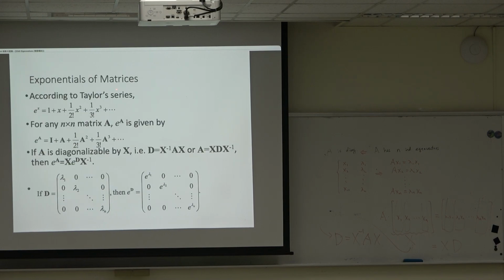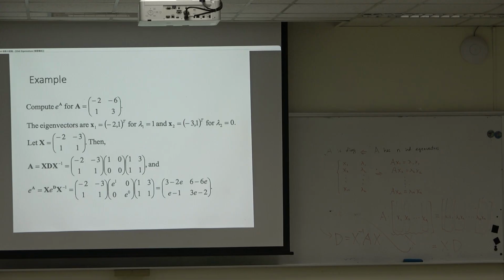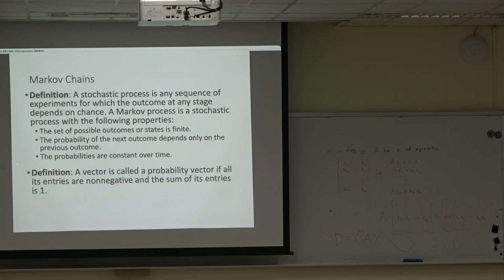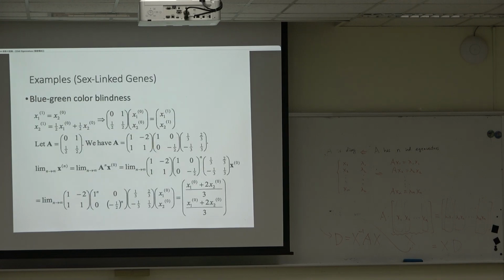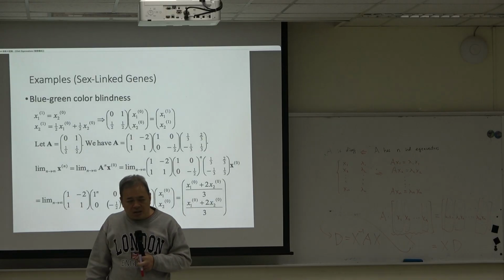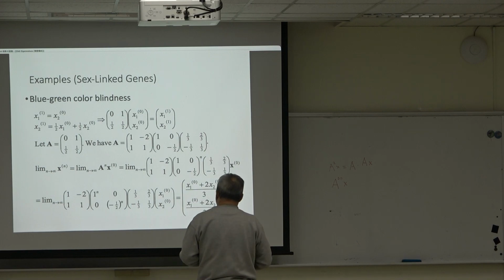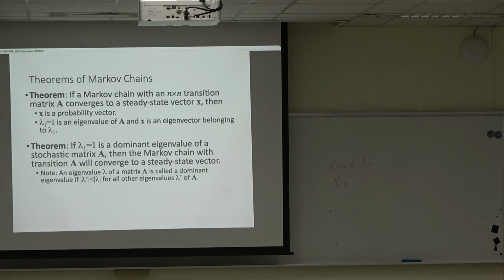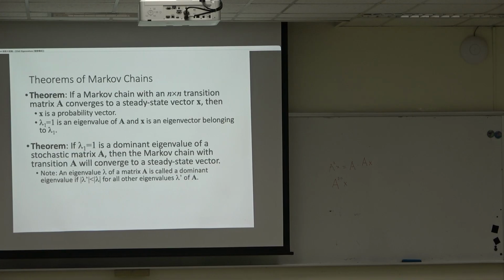線性代數20251203_part4